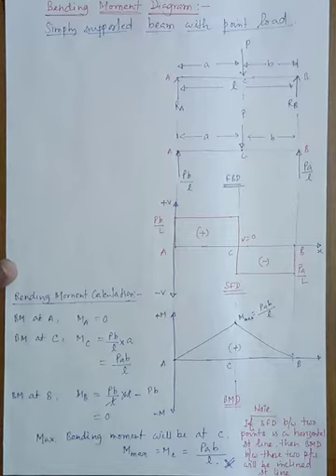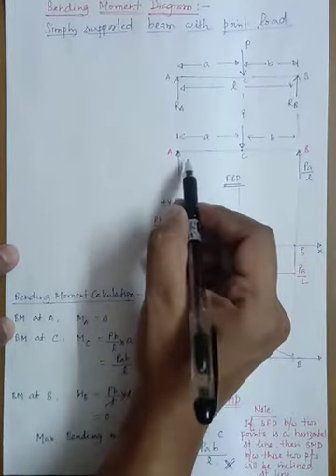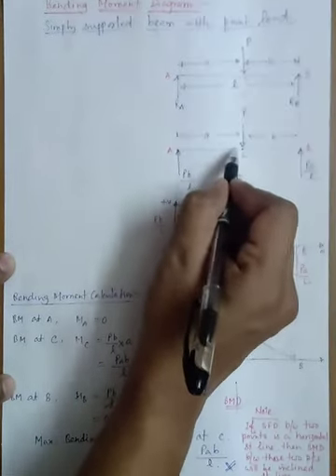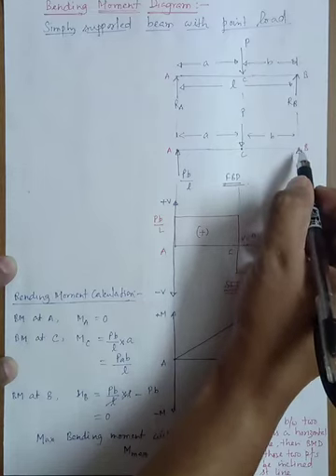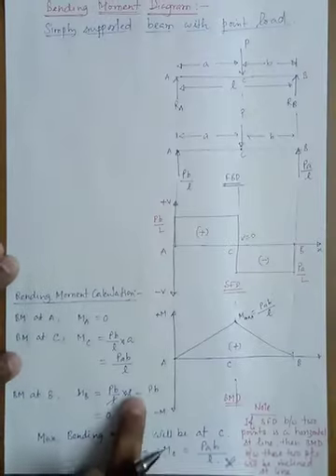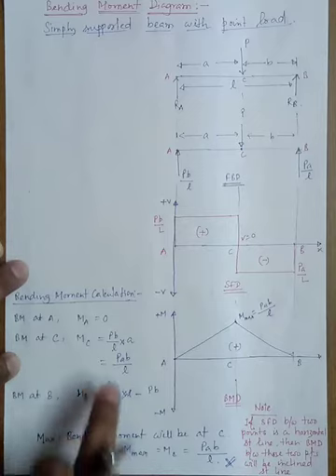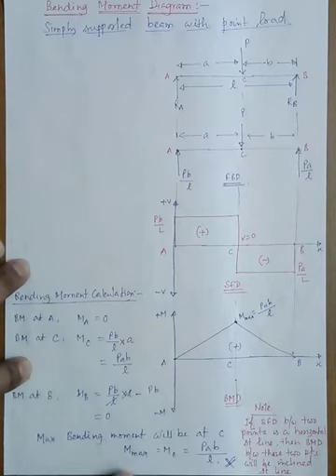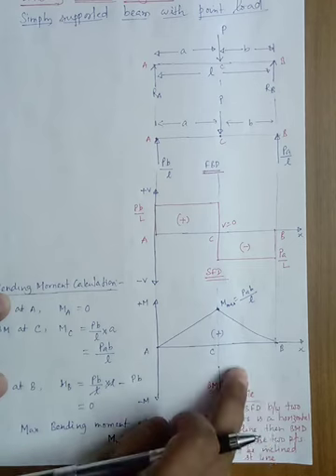Strength of materials | Lecture 8 | SFD & BMD | part 6